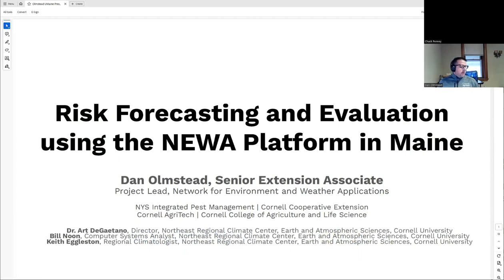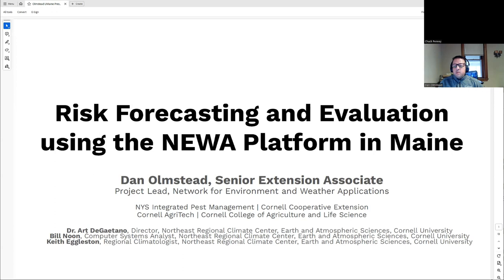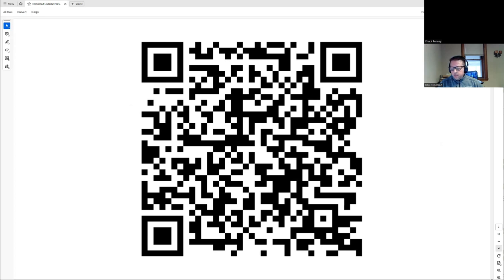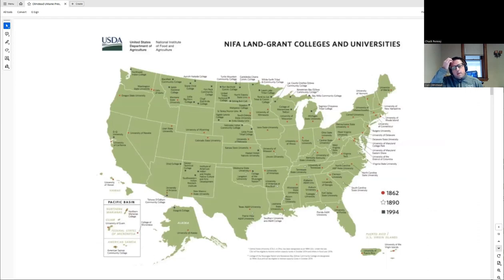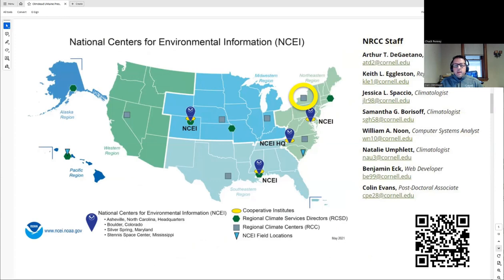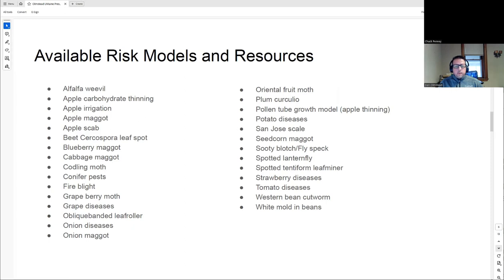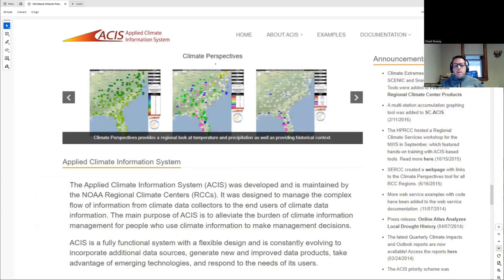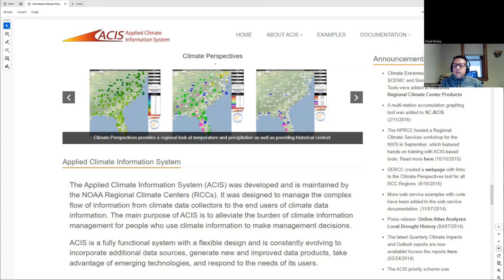Using the Network for Environment and Weather Applications (NEWA) for Crop Modeling and IPM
The Network for Environment and Weather Applications (NEWA), collects real time weather data to generate real-time weather data summaries, crop production tools, and IPM forecasts. Join us to learn how to navigate NEWA and what tools it offers, and as an example, how it is currently being used to assist wild blueberry growers.